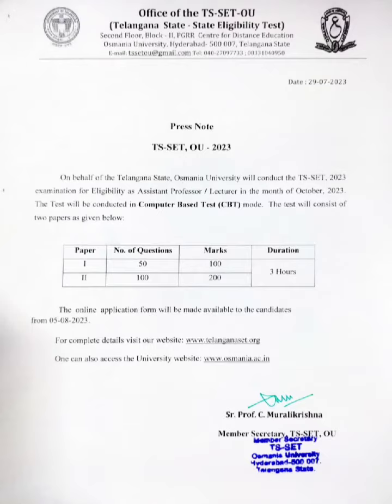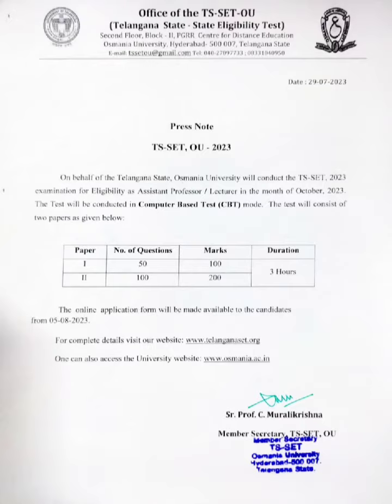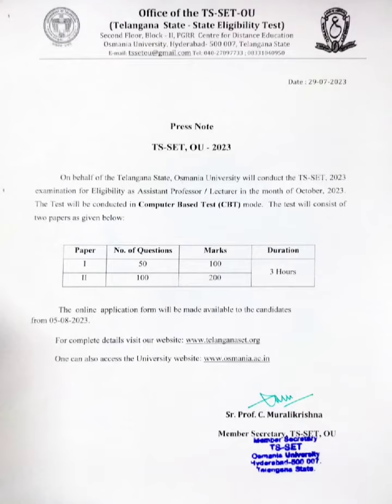TS SET LATEST NOTIFICATION|SET EXAMS LATEST UPDATE|TS SET EXAMS DATES